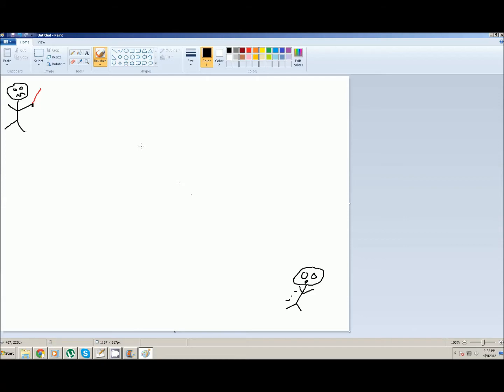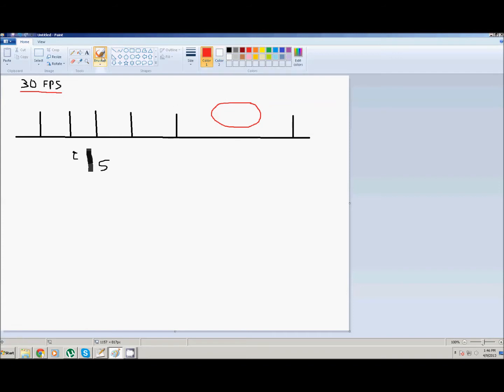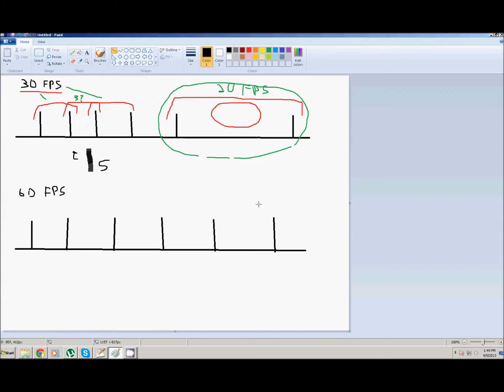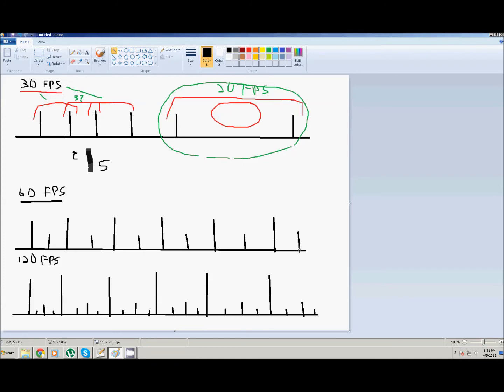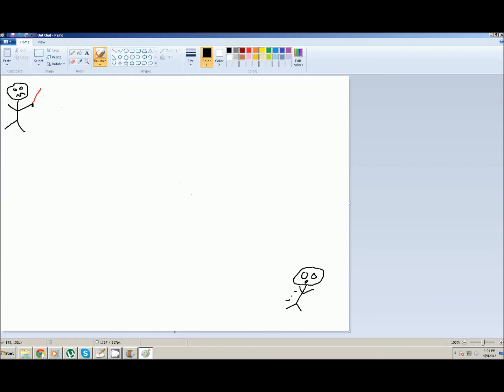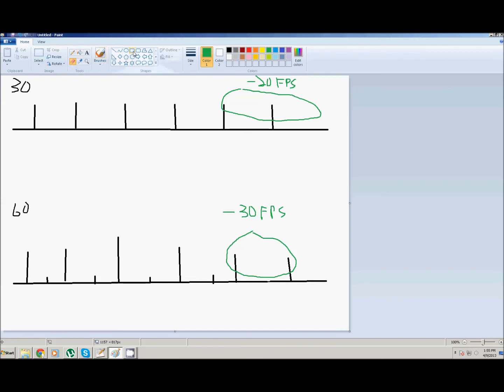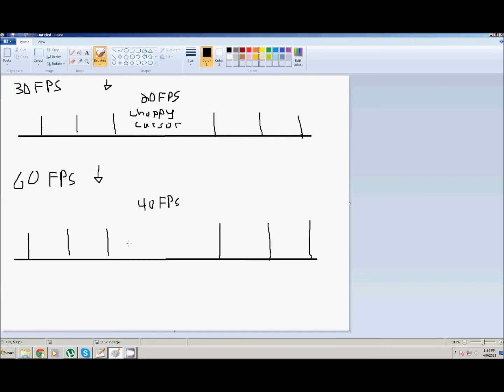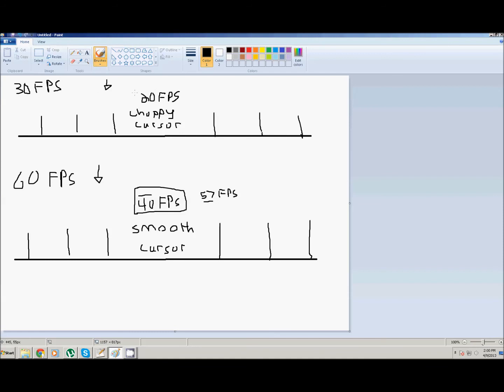The FPS Arguement Illustrated Edition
My thoughts and comments on the differences between 30, 60, and 120 fps.